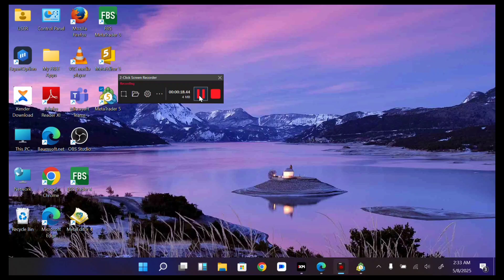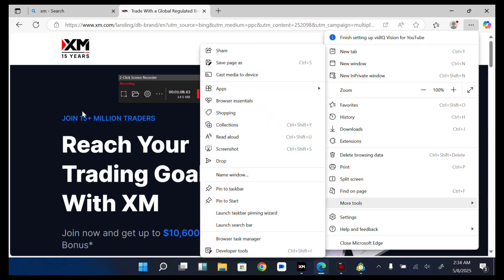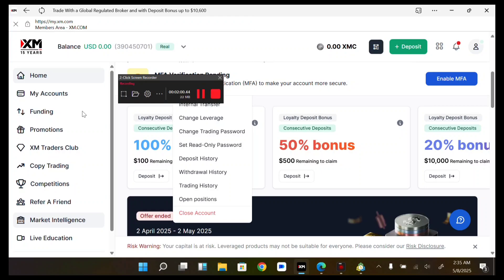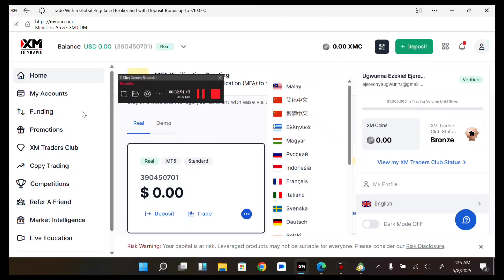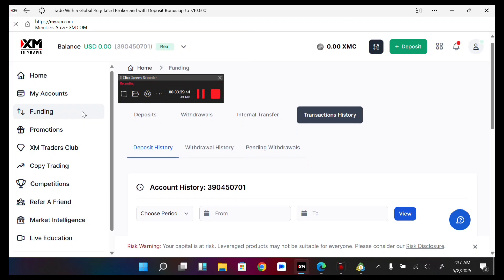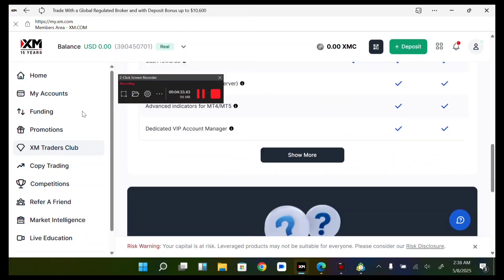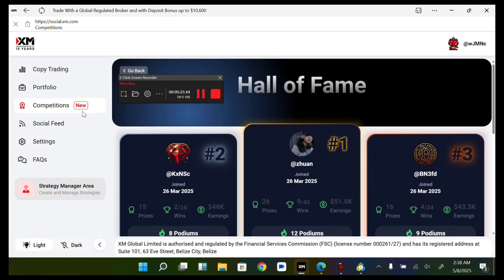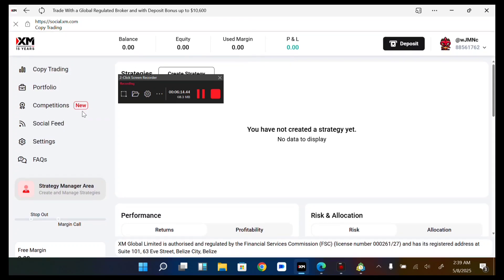How To Use XM Trading App In PC | Use XM Broker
Learn how to set up and use XM Broker on your PC computer with ease! This tutorial is designed to help beginners get started with XM Broker and make the most out of its features. Follow along as we guide you through the installation, configuration, and usage of XM Broker on your PC.

🎯 Whether you're a trader, investor, or just starting out, this video is perfect for anyone looking to simplify their XM Broker experience. Get ready to take your trading to the next level!

XM Registration Link

XM Partner Code

VFQYM

?sub_confirmation=1

Twitter Handle

🔑 Related Keywords 🔑

how to use xm trading app in pc,xm trading in pc,how to use xm trading app,xm trading on pc